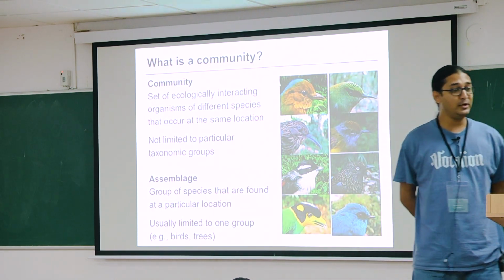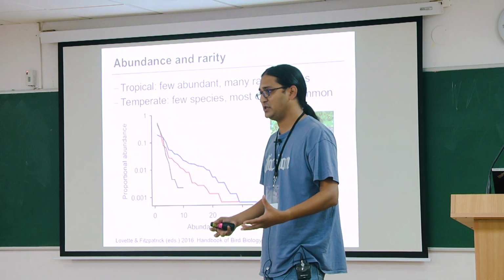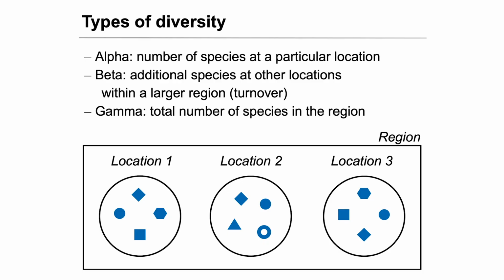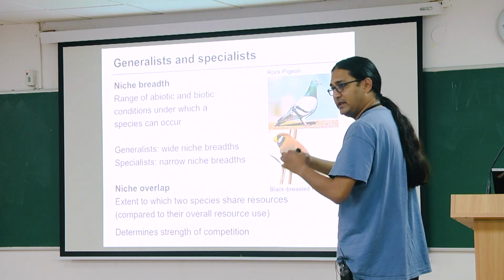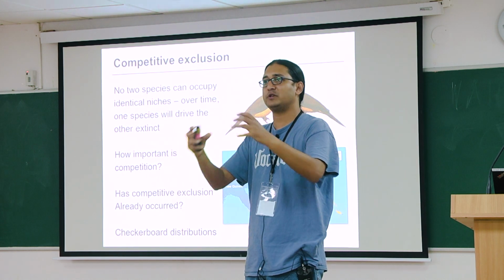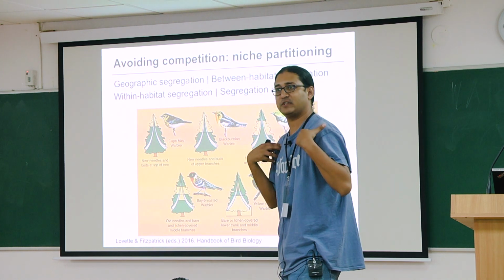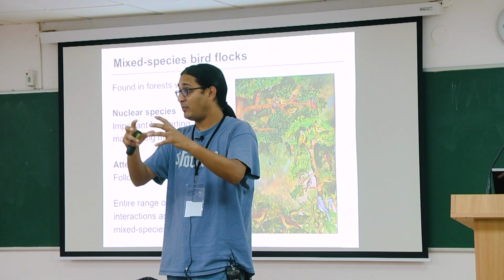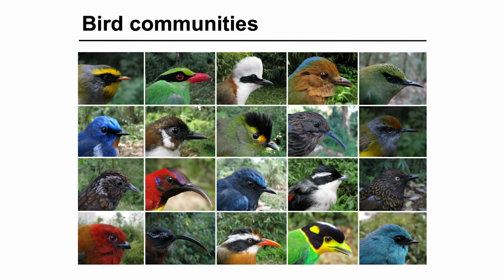Basic Ornithology: Bird Communities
Learn about how bird communities are formed, how niches are filled, and how birds of different guilds are vital in fulfilling the ecological roles in an ecosystem.

Talk by Umesh Srinivasan.

This is one of a series of videos of the course "Basic Ornithology: Research and Conservation" conducted in December 2019 at the Indian Institute of Science Education and Research (IISER), Tirupati.

Captions are available for all videos. Please switch them on in your video settings.

Illustration on title slide based on a photograph by Volker Hesse.

Illustration on title slide based on a photograph from Wikimedia Commons.